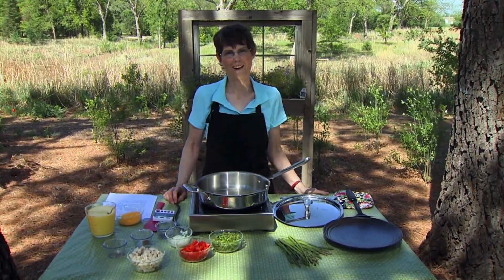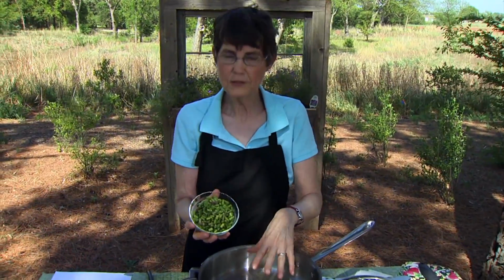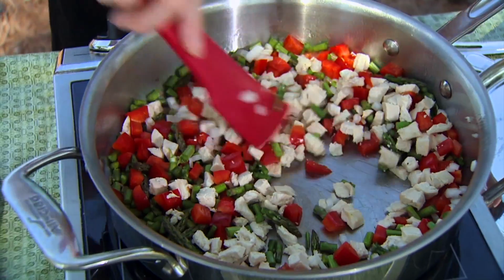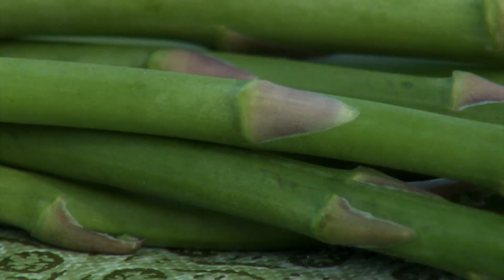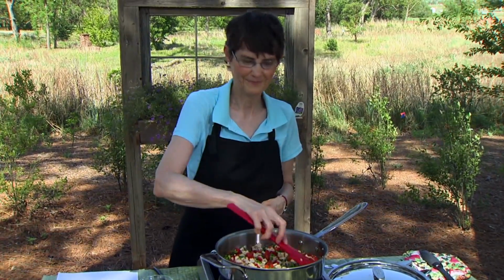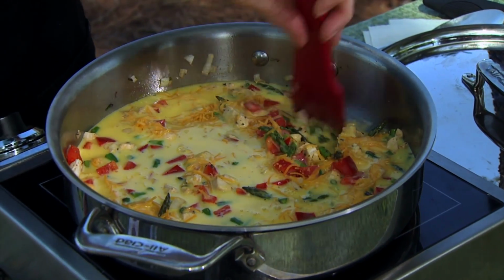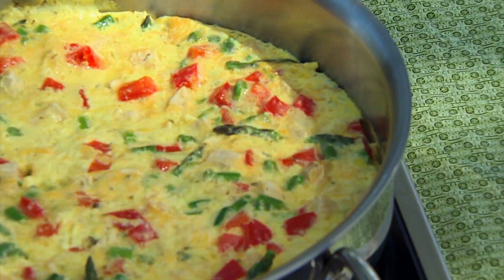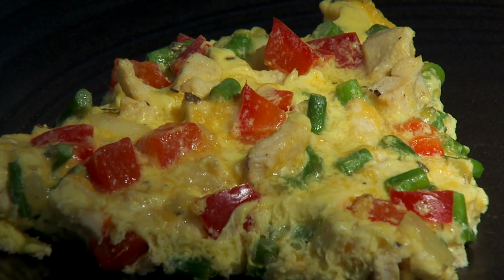Asparagus Chicken Frittata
(5/24/14)-Extension Food Specialist Barbara Brown makes a delicious asparagus chicken frittata.